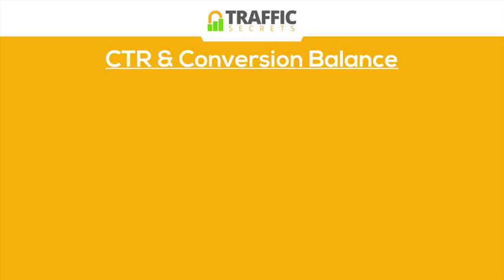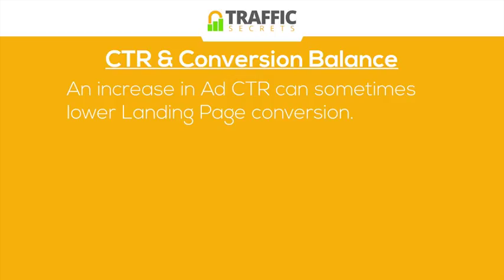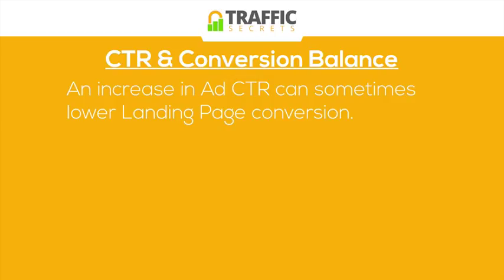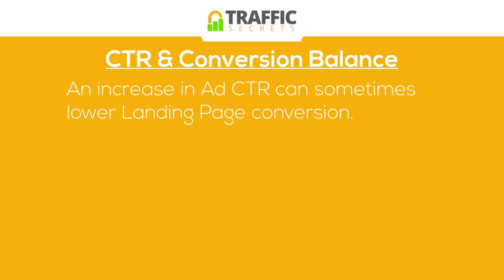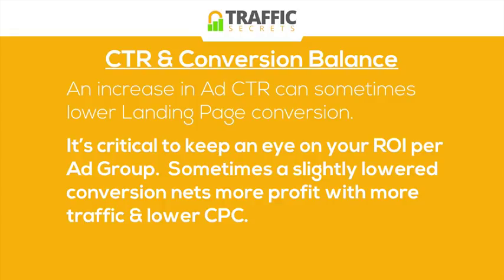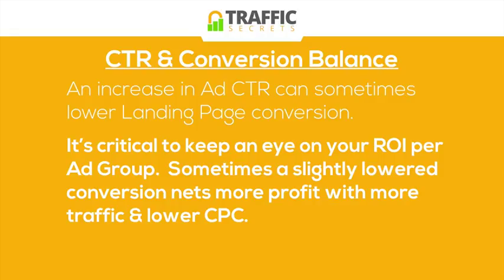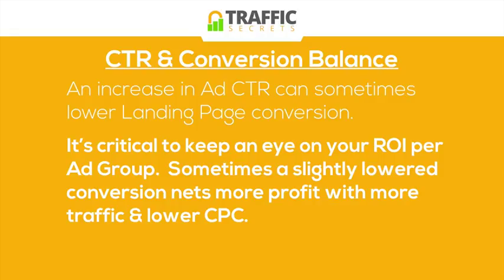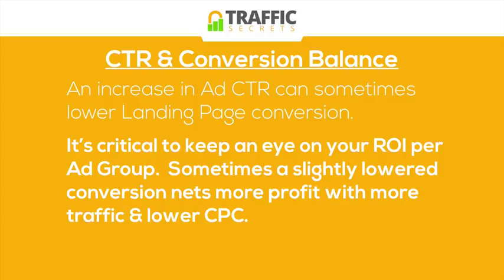18 Ad CTR & Conversion Balance